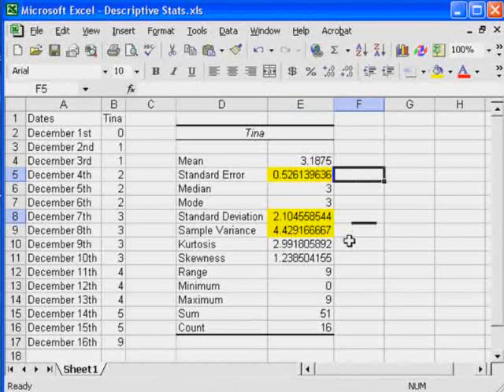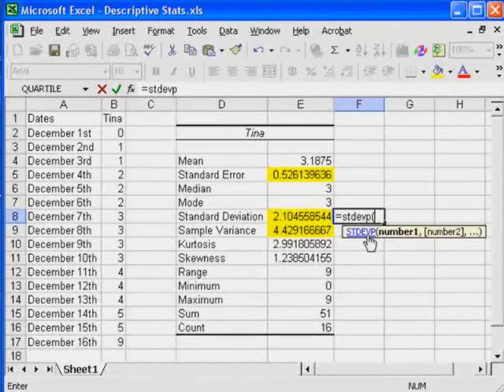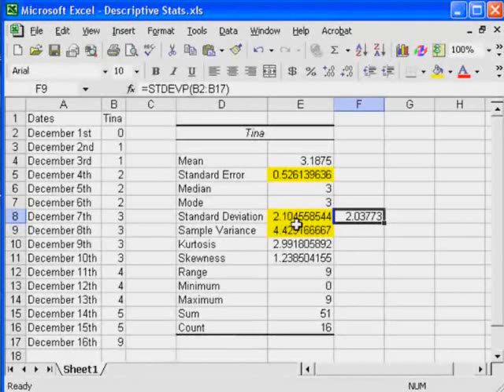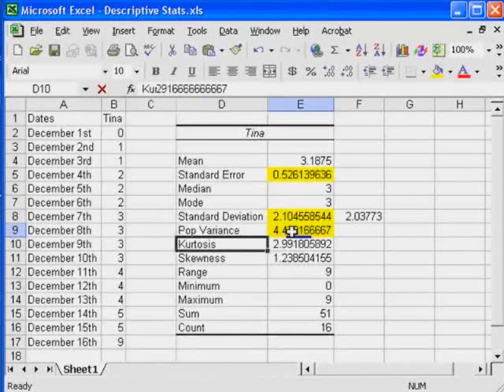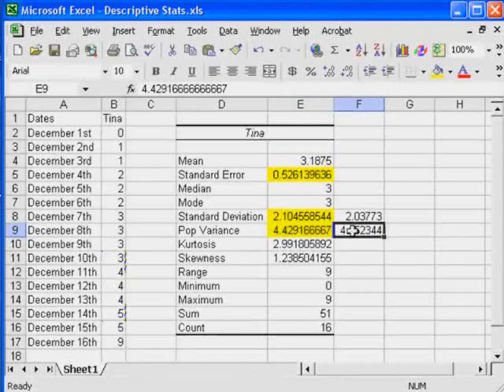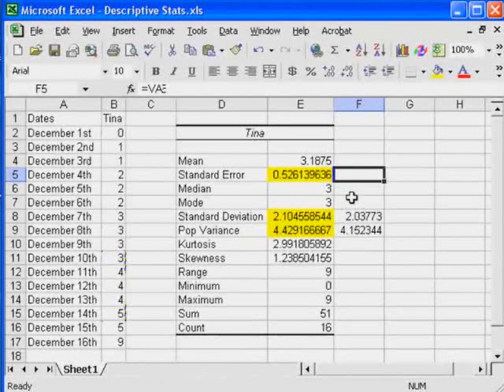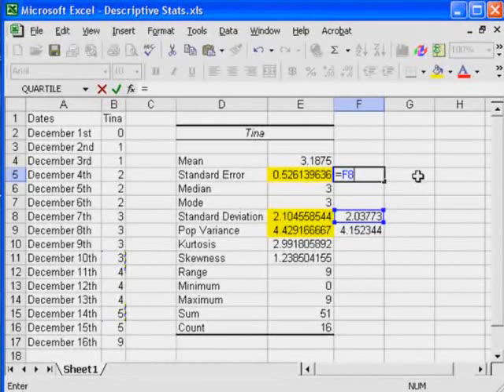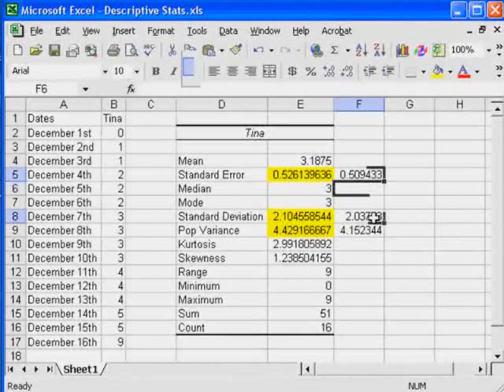XL4b Descriptive Stats Entire Population Part 2 of 2.wmv